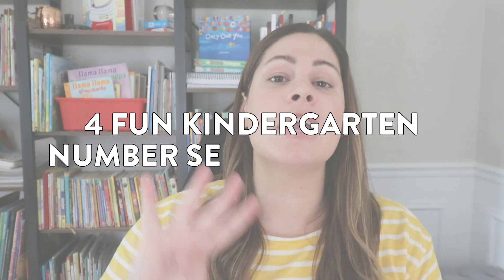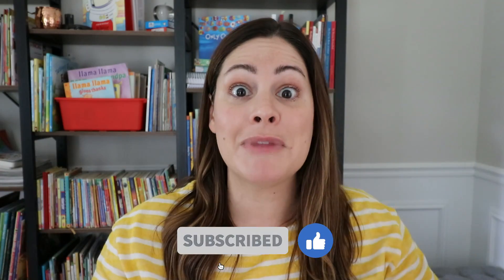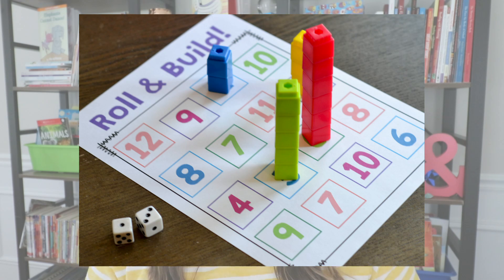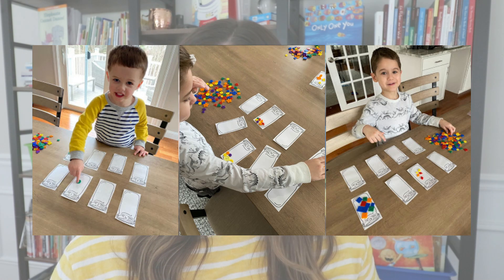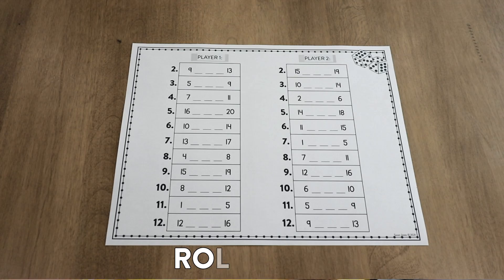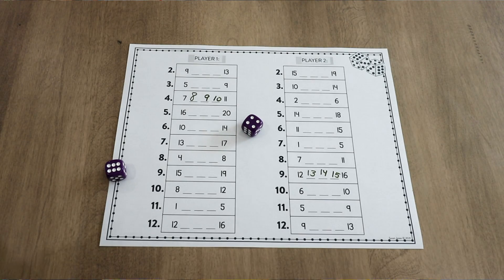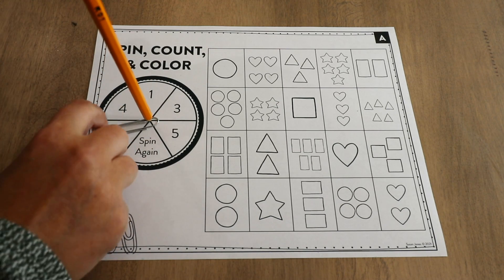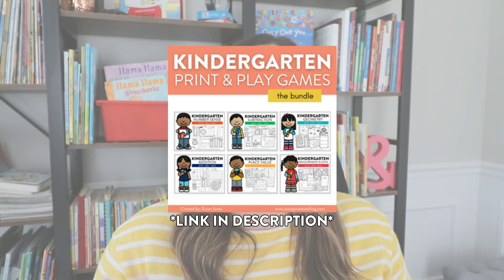Number Sense Games for Kindergarten // number sense activities in kindergarten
These number sense games for kindergarten are a whole lot of fun to use during your math block! I love using these number sense activities for my kindergarten students as a way to have fun and learn at the same time! Watch the video to see how to play :)

Happy teaching,
Susan Jones